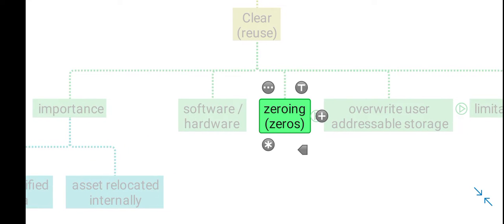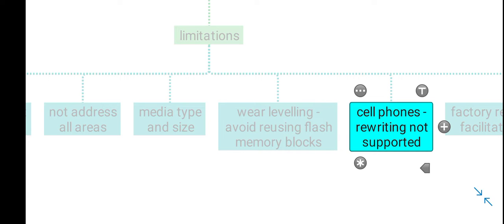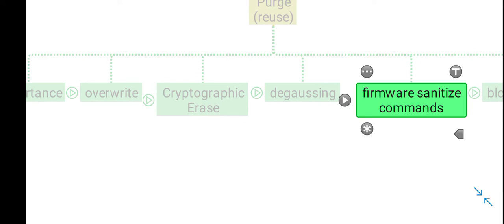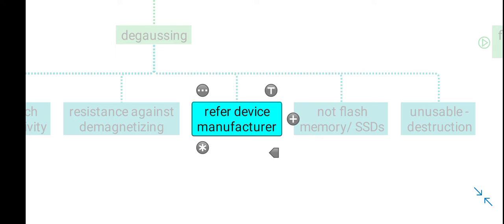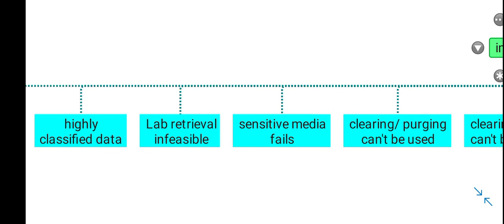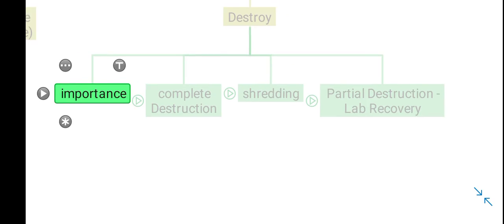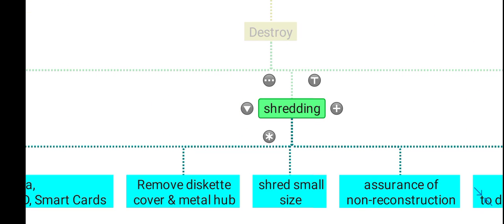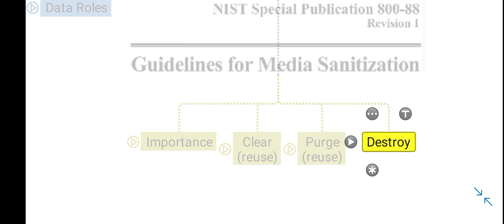Media Sanitization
This video explains Clear, Purge & Destruction Techniques for Media Sanitization